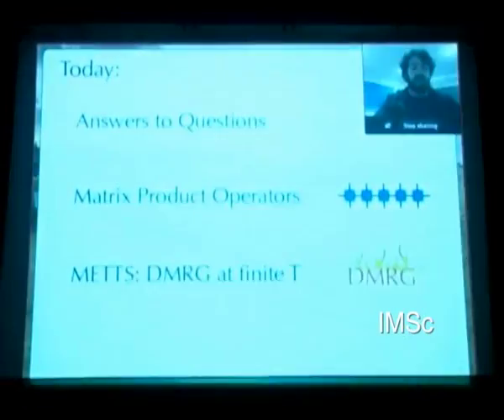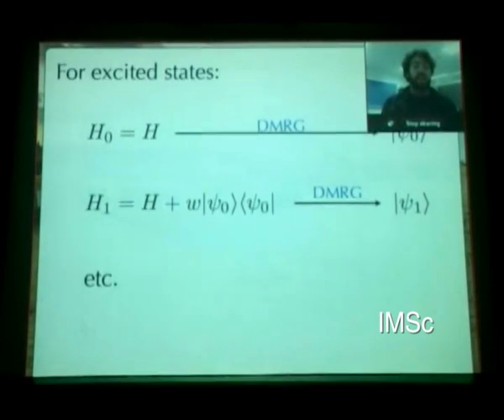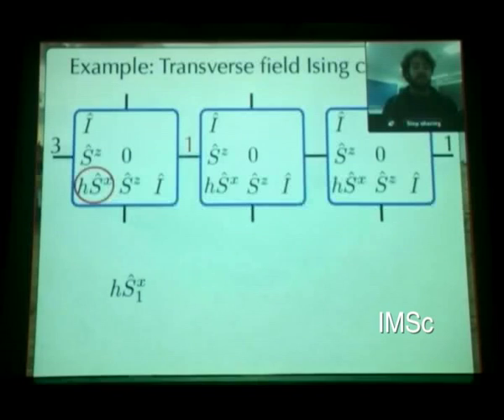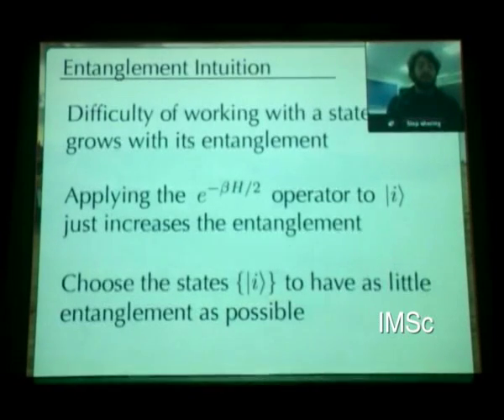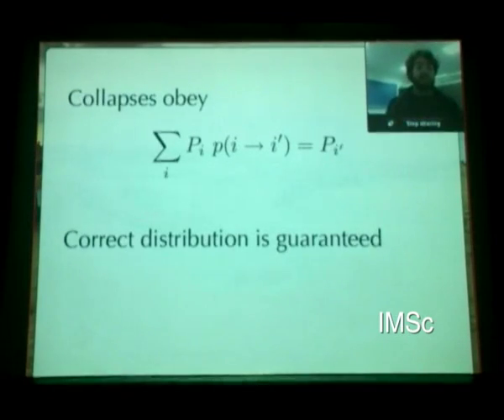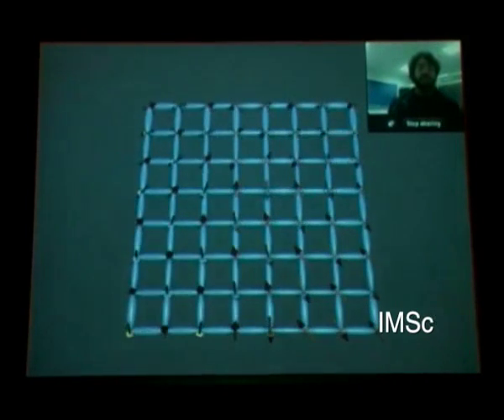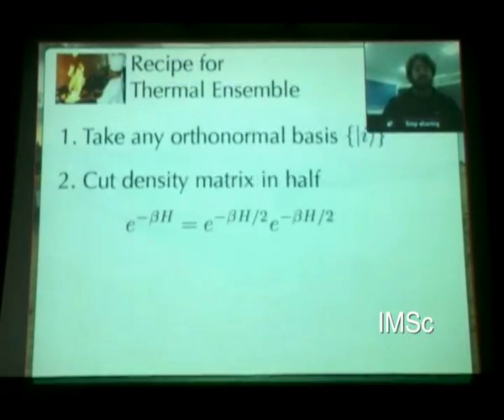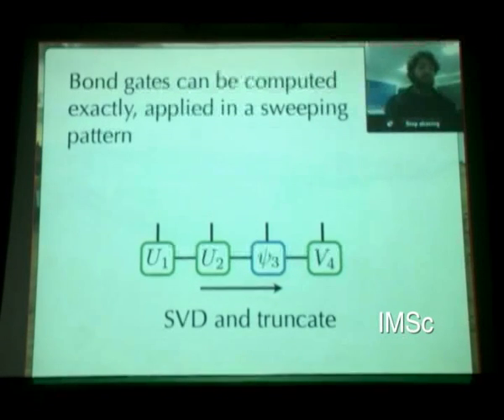004 DMRG and how it leads to tensor network states II